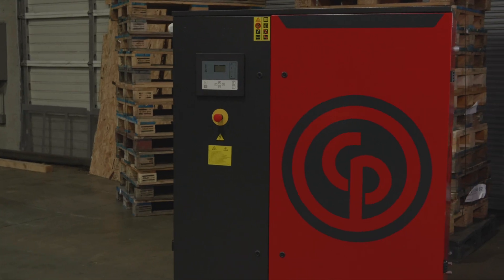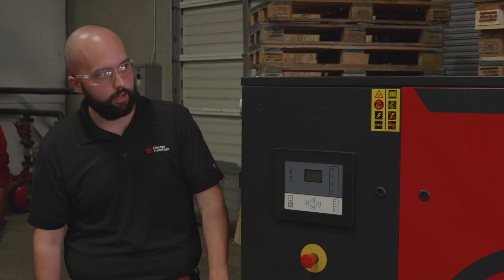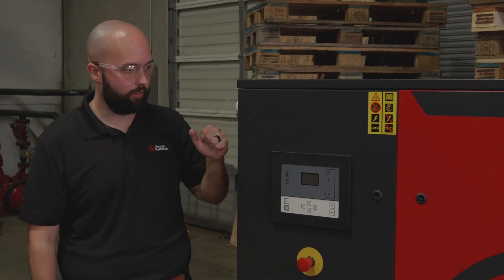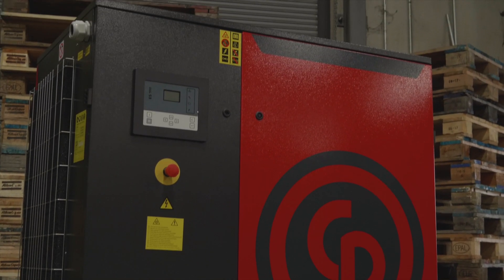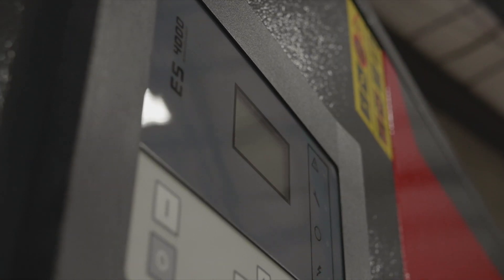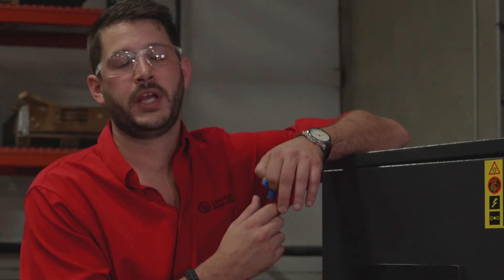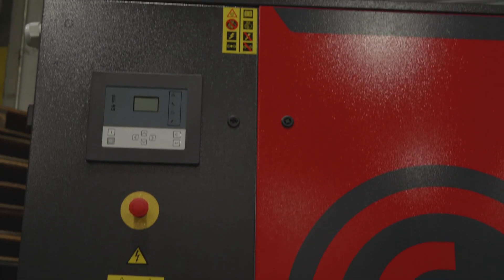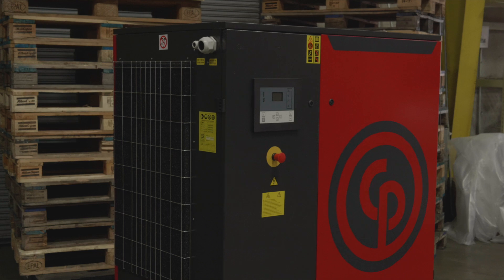Episode 8: Chicago Pneumatic CPBg 35 Overview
Experience the innovation and worry-free operation of the CP gear drive series of rotary screw air compressors. Pre-filtered air intake and reduced voltage starting mean low operating and maintenance costs. Standard enclosure and ease of maintenance produce an environment that lets you focus on your business, not your compressor!

Standard Features:
- Low sound enclosure and pre-filtration panel with foam
- Rapid, single-panel maintenance
- Wye-delta reduced voltage start
- ES-4000 microprocessor control
- Standard IP 55 class F IE3 dual voltage 230-460 motor
- Independent oil and air aftercoolers
- Temperature protection on drive side motor bearings
- Improved long life inlet valve
- Shipped with mineral oil
- ASME and cUL approved